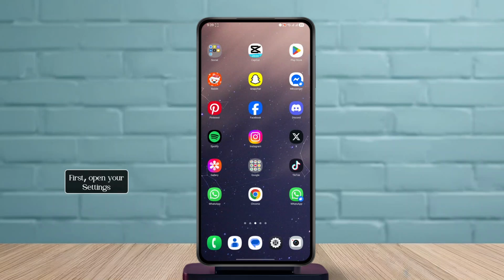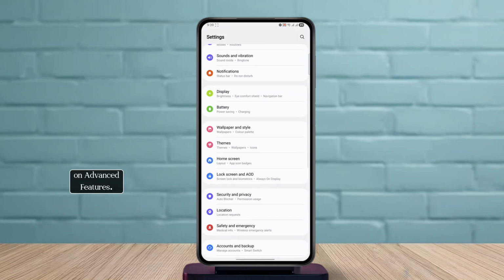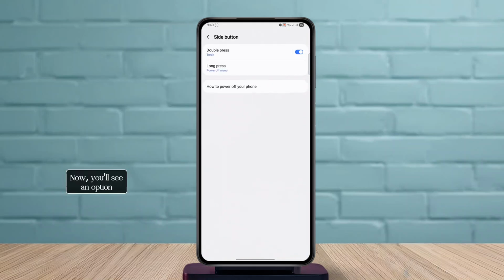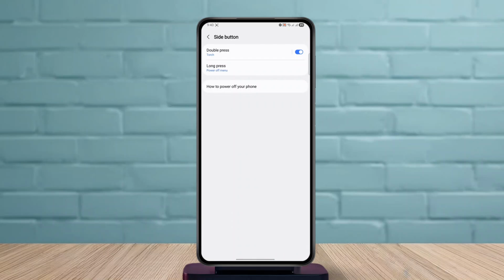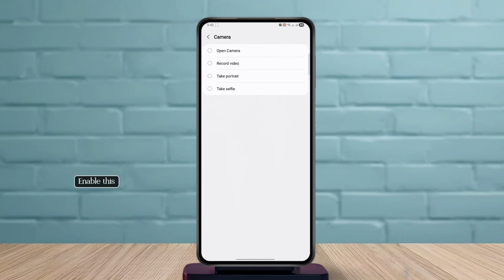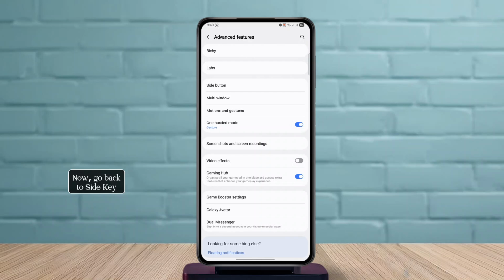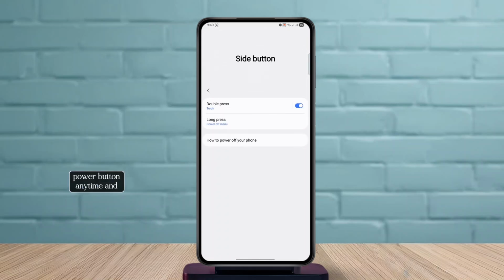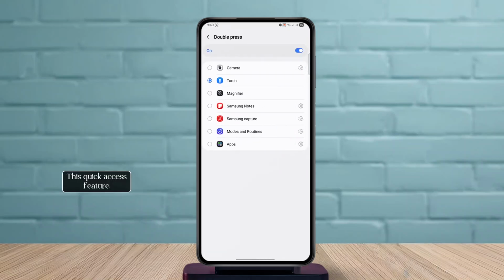How to Turn On Flashlight Using Power Button on Android Device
How to Turn On Flashlight Using Power Button on Android Device (2026)! Want to quickly turn on your Android device flashlight using just the power button? This video will guide you through the steps on how to turn on flashlight using power button on Android quickly and easily. Whether you're asking, "How do I enable flashlight with power button on Android?" or need help accessing the flashlight instantly, this tutorial has you covered. Learn the steps to activate your flashlight in a snap for convenience. Watch now to see how you can turn on flashlight using power button on Android device today!

Timestamps:

00:00 How to Turn On Flashlight Using Power Button on Android Device
00:10 How Do I Enable Flashlight with Power Button on Android?